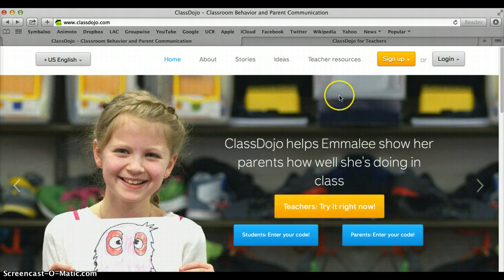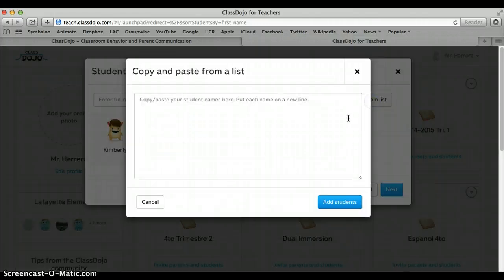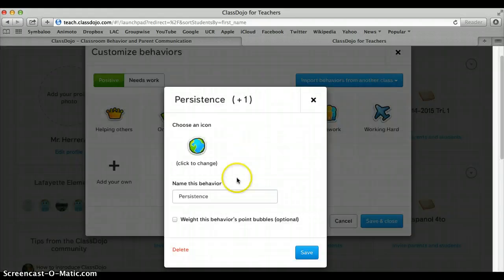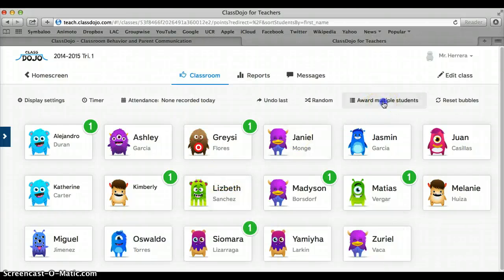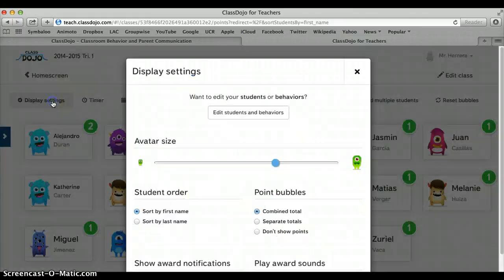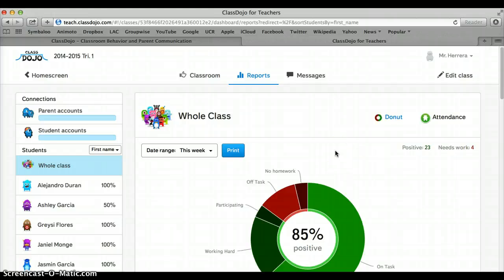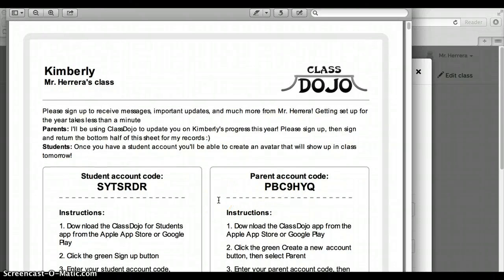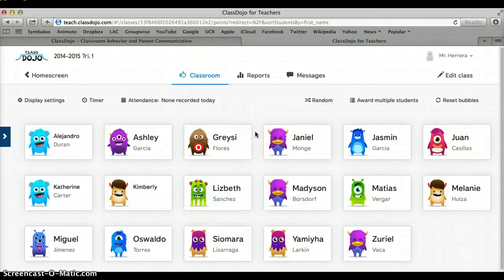ClassDojo.com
What is classdojo?